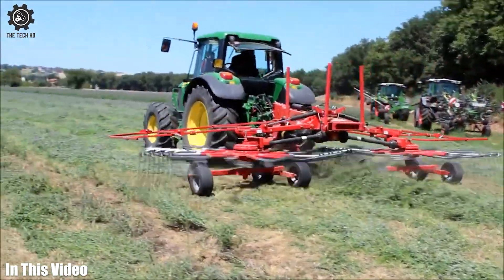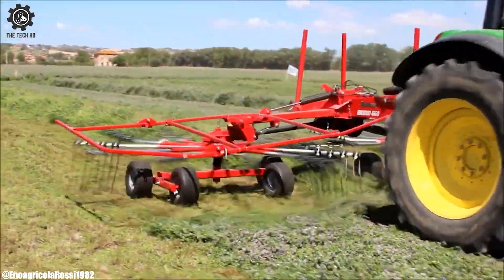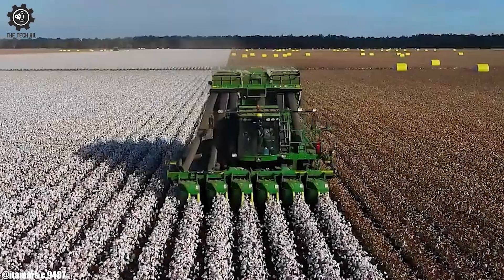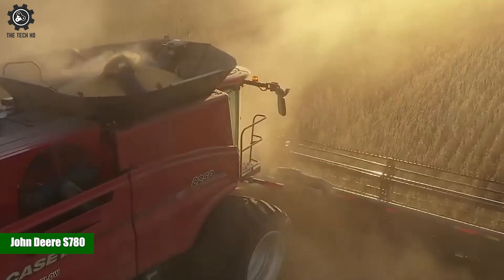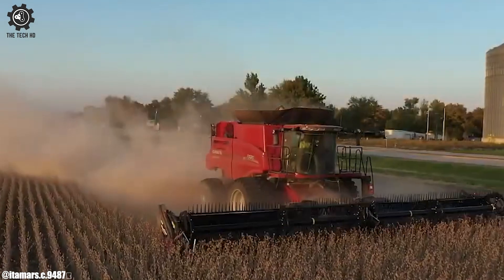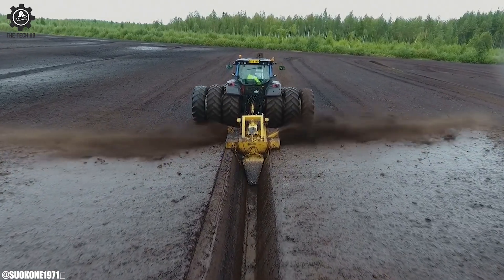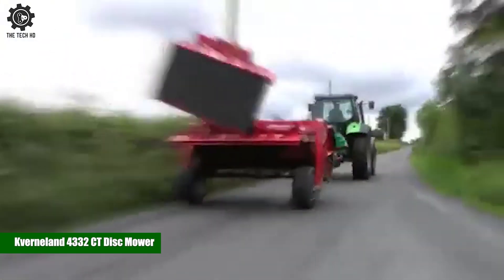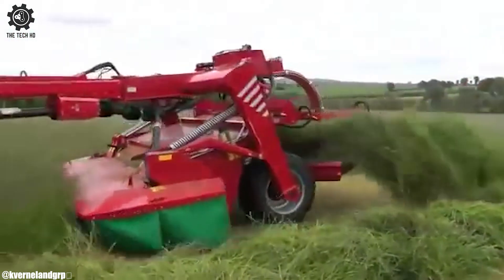Incredible High-Tech Tools That Are Driving Farmers Modern Agriculture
Welcome to The Tech HD, your front-row seat to the most fascinating developments in agriculture! In today's video, we're diving headfirst into the world of modern farming, where technology and innovation are transforming the way farmers work. Join us as we unveil a remarkable collection of Incredible High-Tech Tools That Are Driving Modern Agriculture.

Get ready to be amazed as we introduce you to an array of cutting-edge tools and devices that are reshaping the landscape of farming. These incredible innovations are empowering farmers with precision, efficiency, and sustainability like never before.

From smart sensors to high-tech machinery, these tools are revolutionizing every aspect of agriculture. Here's a glimpse of the awe-inspiring technologies we'll be exploring:

This video is a must-watch for farmers, agricultural enthusiasts, technology aficionados, and anyone who marvels at the extraordinary fusion of technology and agriculture. It's a unique opportunity to gain insight into how these incredible high-tech tools are not only driving modern agriculture but also making it more sustainable and efficient.

Join us in celebrating the pioneers of farming technology and explore how these Incredible High-Tech Tools are revolutionizing the face of agriculture.

Together, we'll acknowledge the remarkable strides made in agricultural innovation and witness how these tools are shaping a brighter and more prosperous future for agriculture worldwide. Get ready for an inspiring journey through the realm of high-tech agriculture!
00:16  Seed Drills Modula
01:00  ENODUO 610/660
02:43  John Deere CP690
04:33  John Deere S780
06:59  OJK-1.3
08:57  Kverneland 4332 CT